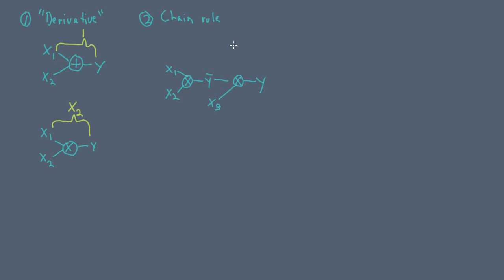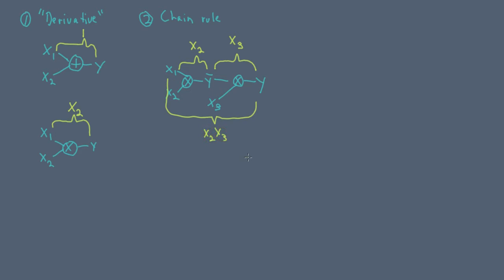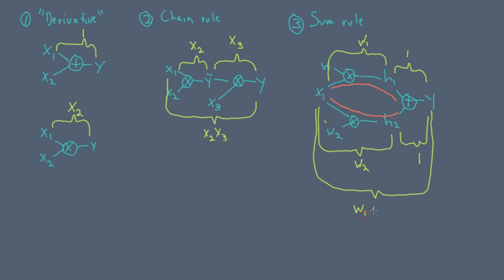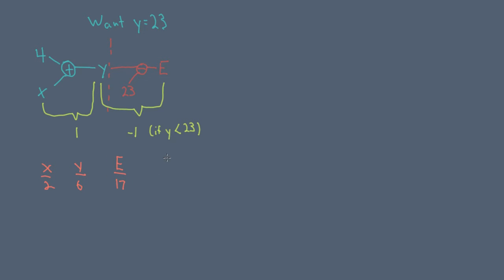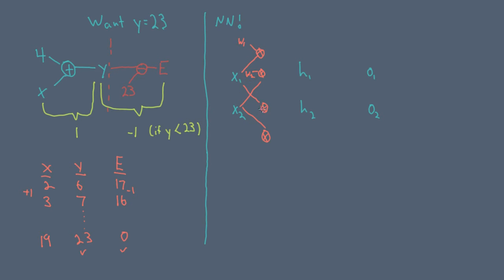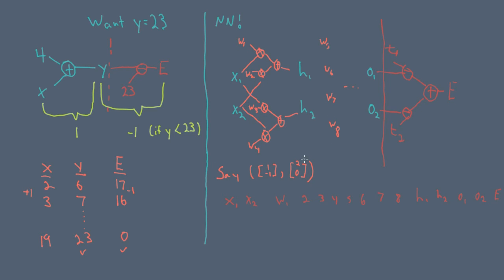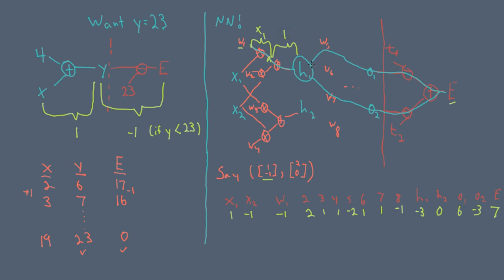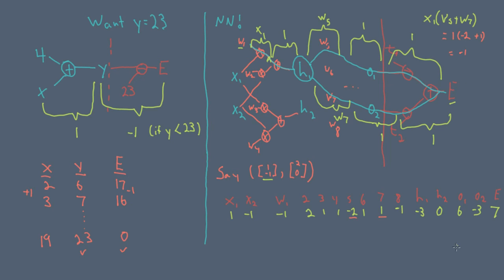Conceptual Overview of Backpropagation Algorithm without Calculus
In this video we present the ideas involved in the backpropagation algorithm used to train modern day neural networks. We avoid calculus and therefore our presentation is mathematically informal. We present an intuitive notion of the derivative and move to the chain rule and sum rule which form the basis of the backprop algorithm.

Buy me a beer by clicking "Support" on my youtube channel page!